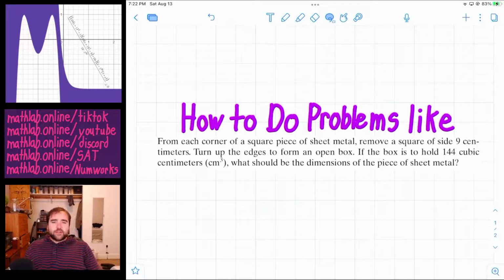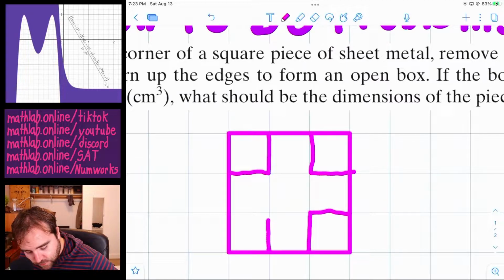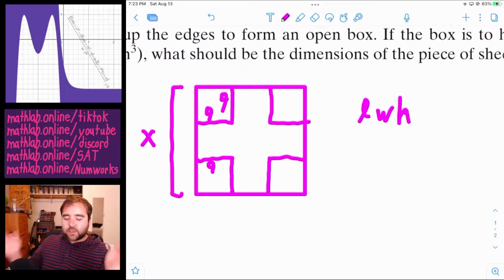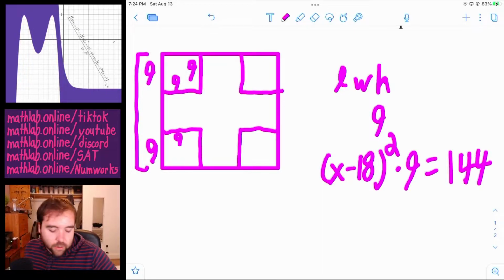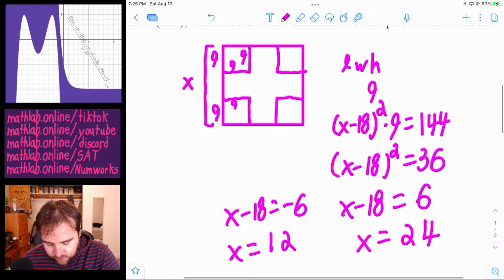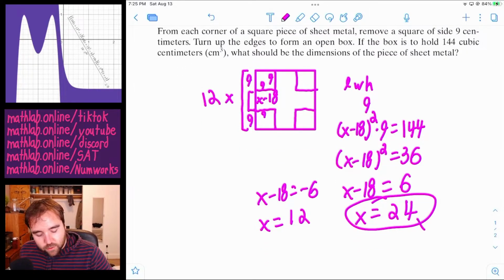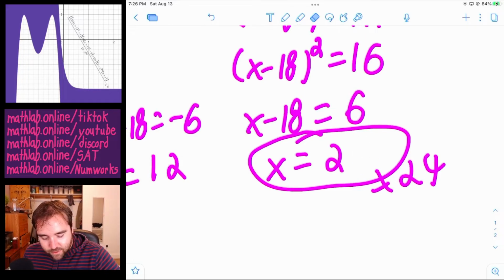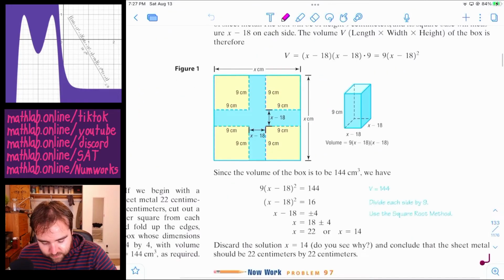Algebra 2 Chapter 1 Lesson 2 Example 10